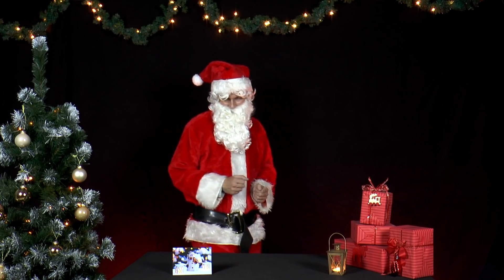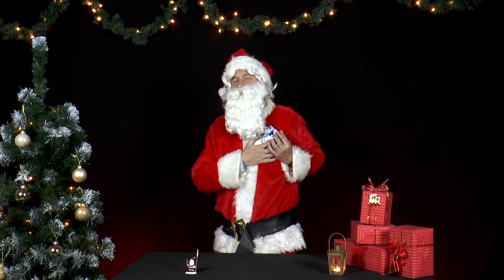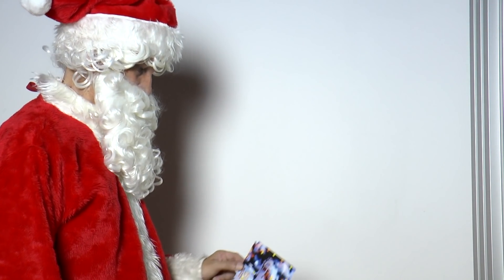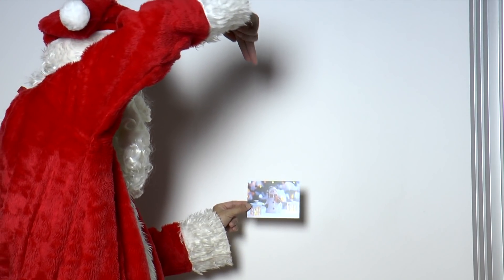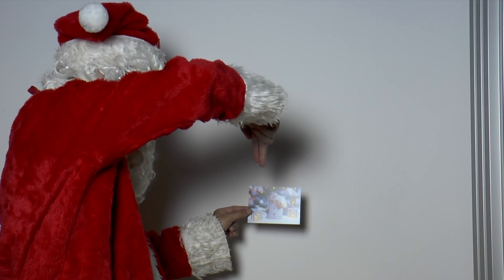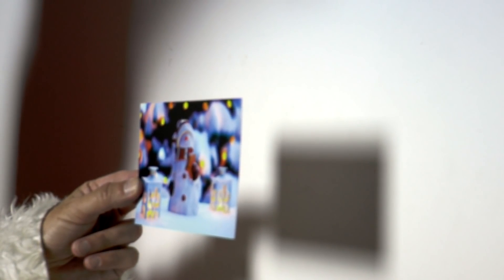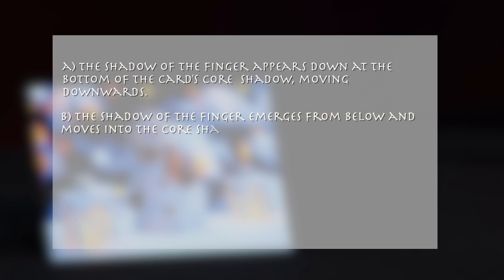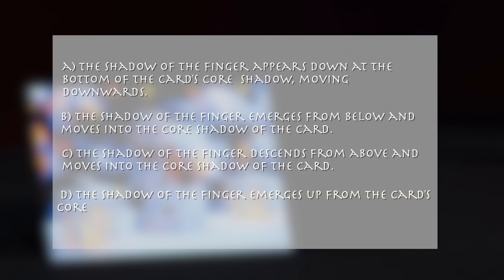Physics in Advent - PiA 2017 - question 23